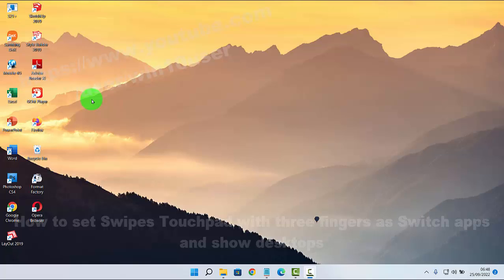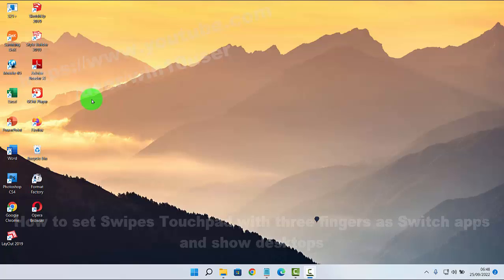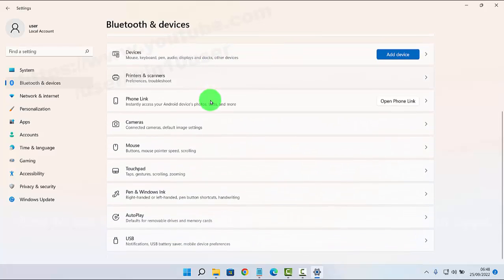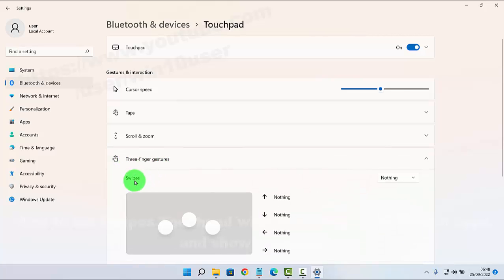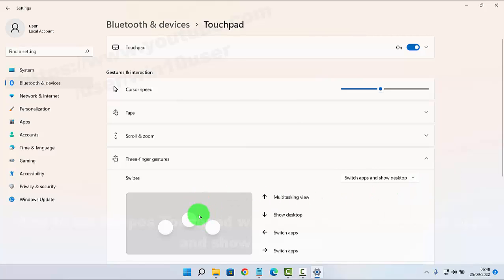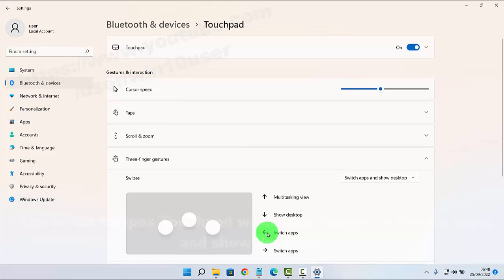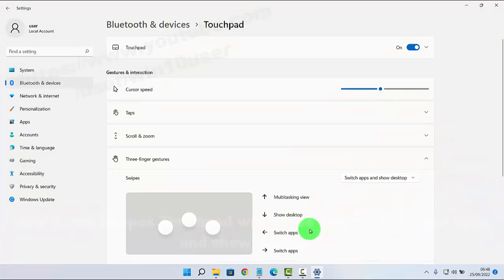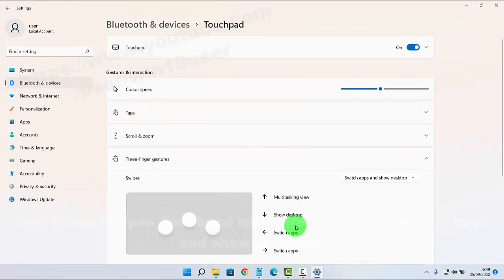Windows 11 Home : How to set Swipes Touchpad with three fingers as Switch apps and show desktops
How to set Swipes Touchpad with three fingers as Switch apps and show desktops in Windows 11 Home Single Language. This tutorial can also use in Windows 11 Pro. In this video I use Acer Aspire Vero AV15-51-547X 11th Gen Intel Core i5-1155G7  2.50 GHz. Green PC | Eco-friendly Laptop